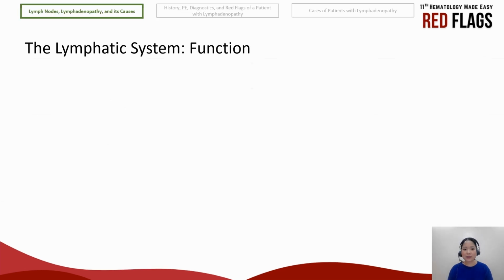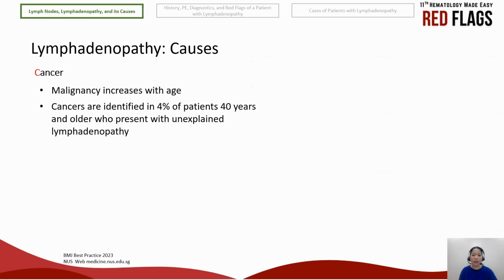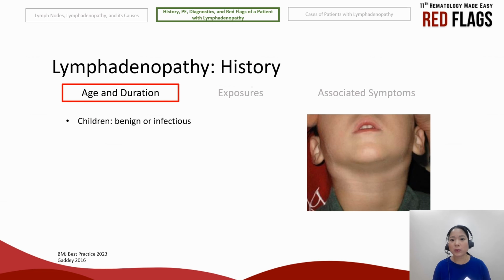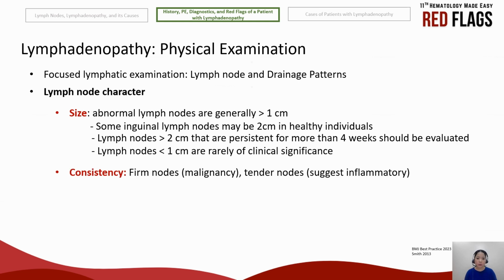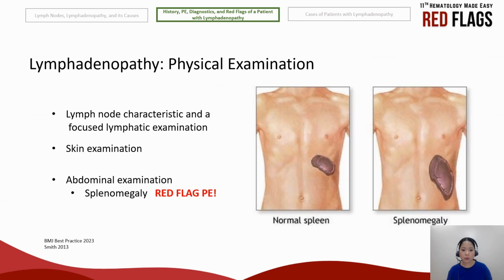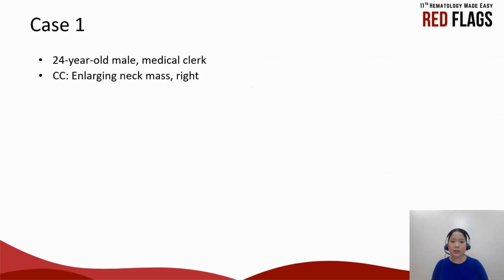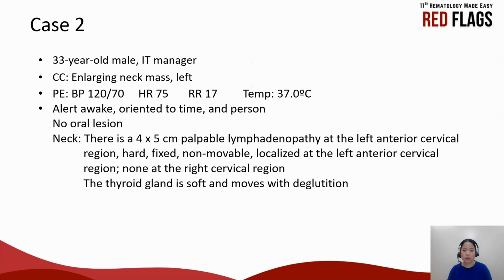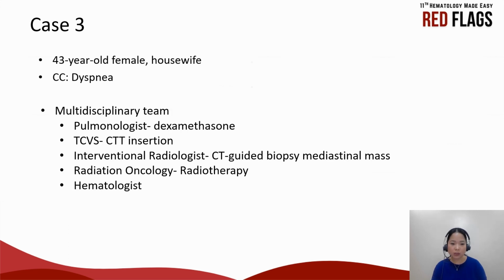APPROACH TO PATIENT PRESENTING WITH ENLARGED LYMPH NODES